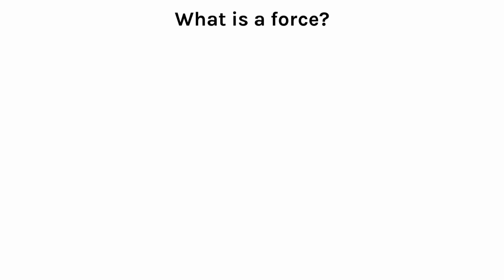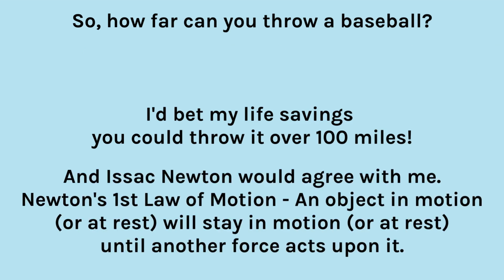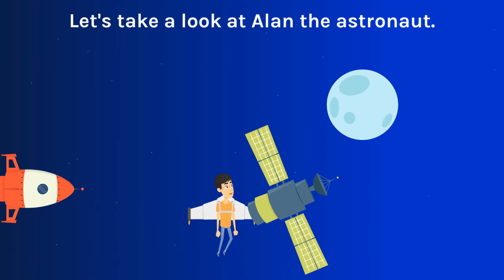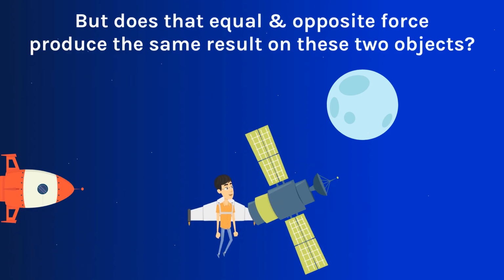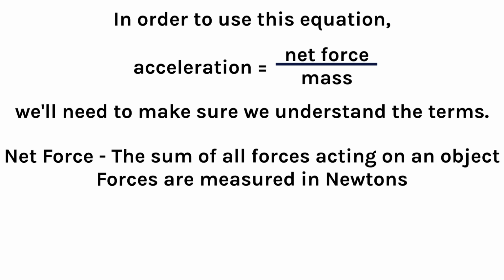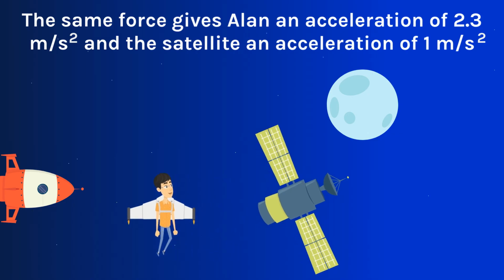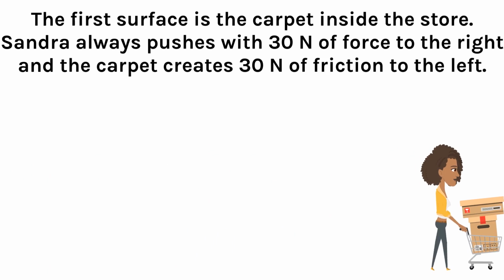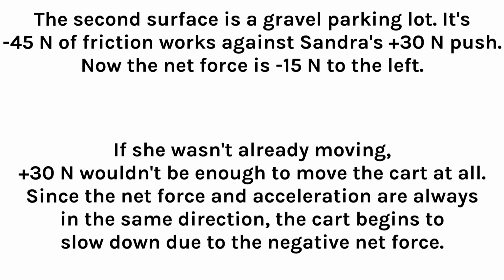2-1a Understanding Forces Notes